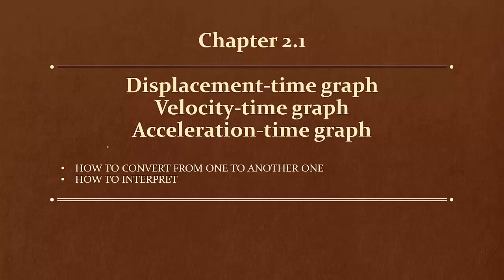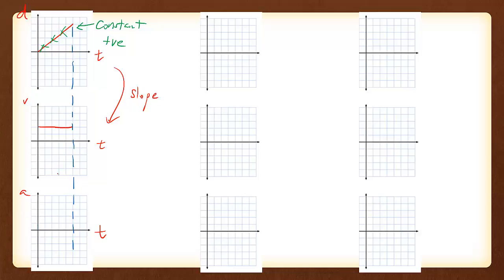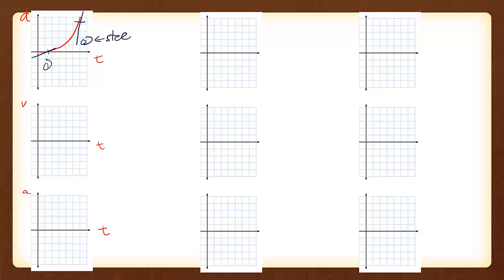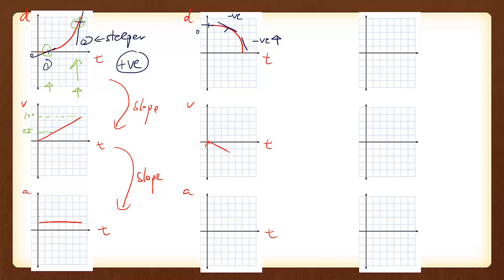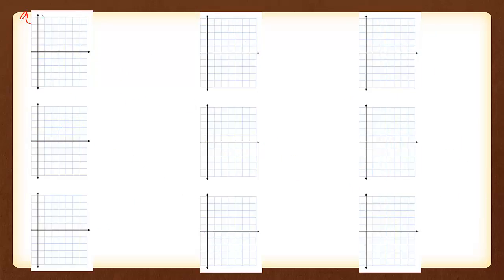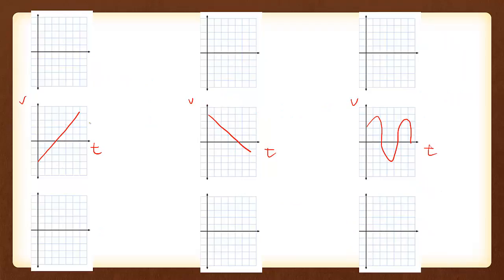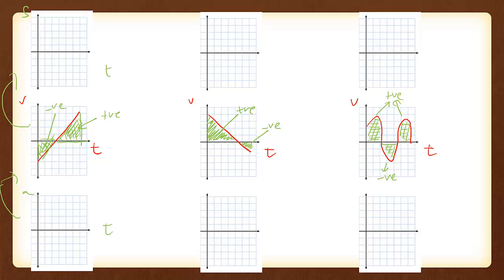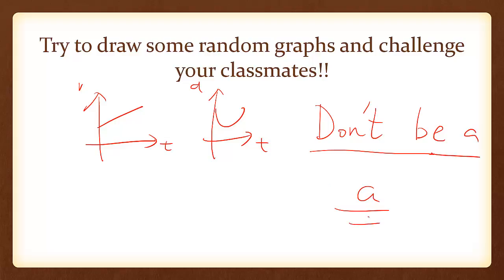IGCSE Phy 2.01 Motion Graphs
A bit long this time! Just for my y9 class to revisit after the lesson!

Concept keys:
Displacement-time graph
Velocity-time graph
Acceleration-time graph
and
don't be a acceleration over time! XD